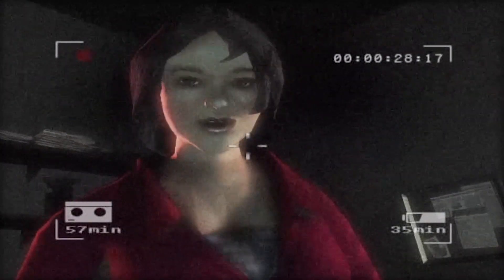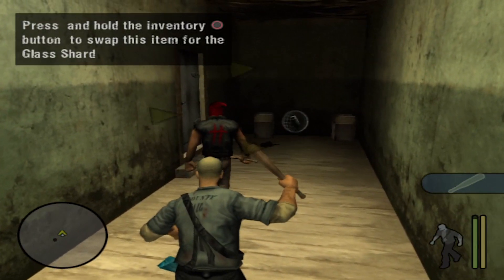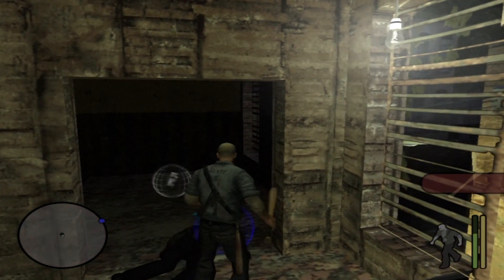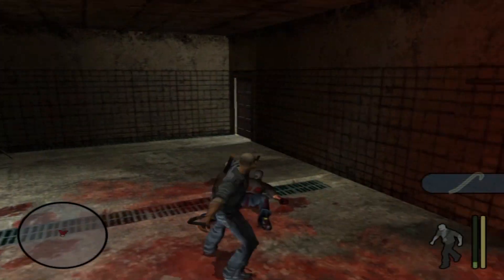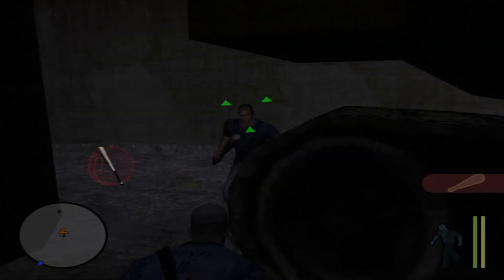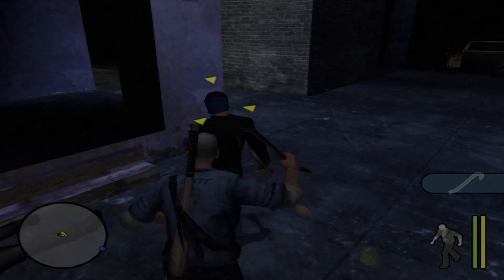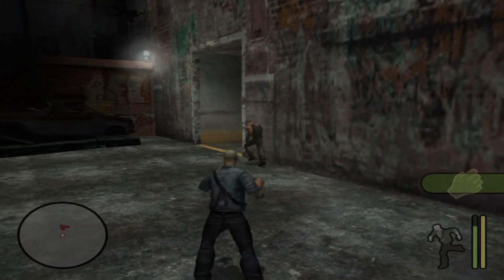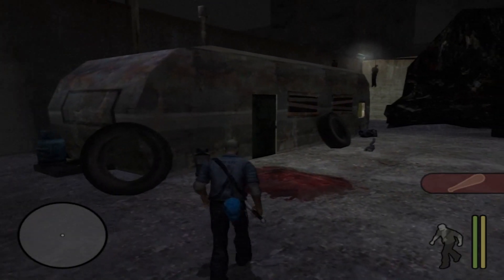Manhunt - Review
Photography Gamer reviews Manhunt for the Playstation 4.

Artist: Petruality
Track: 8 Bit Chiptune Arcade Game Logo

Artist: Myuu
Track: Underworld